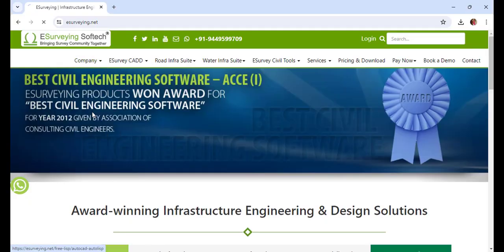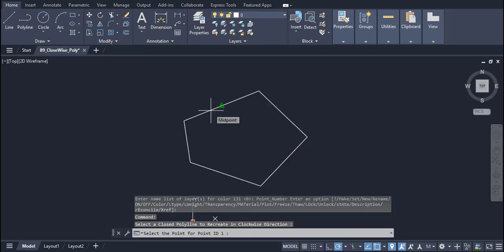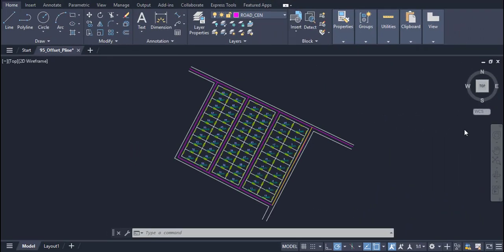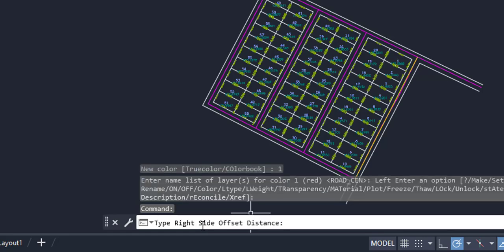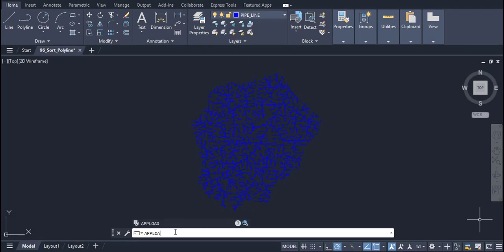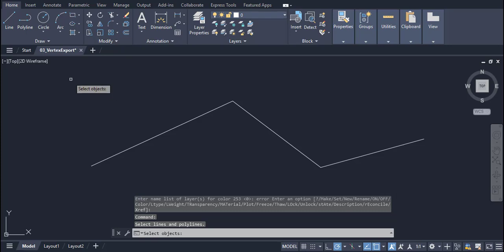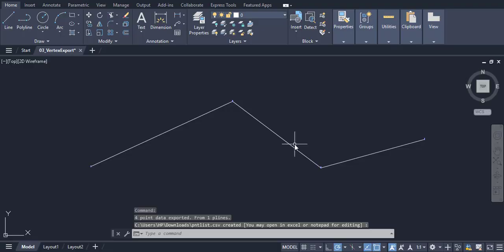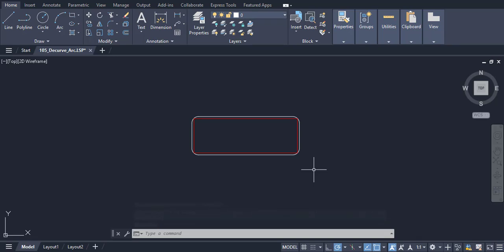AutoCAD Lisp Routines | Enhance Your Drafting with Free Utility Functions related to Polylines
Welcome to our tutorial on leveraging free Lisp routines for enhanced drafting in AutoCAD, focusing on polyline manipulation. In this video, we explore five powerful Lisp routines designed to streamline engineering drawings. To integrate these routines, utilize the 'Appload' command in AutoCAD.

Timestamps:
0:00 Introduction
0:45 Recreate Polygon in Clockwise Direction
2:30 Offset Polyline on either Side of Selected Line
4:05 Sort Polylines by Length
5:40 Export Polyline Coordinates
7:10 Decurve a Polyline
8:30 Conclusion and Customization Options

Learn how to:

Convert polygons to clockwise direction effortlessly.
Offset multiple polylines for efficient layout adjustments.
Sort and manage polylines based on length criteria.
Export polyline vertex coordinates for surveying tasks.
Decurve polylines to simplify complex drawings.
Enhance your drafting workflow with these essential Lisp routines. Download our free Lisp files today and explore more tutorials on our website.